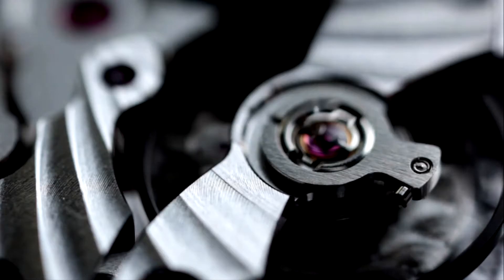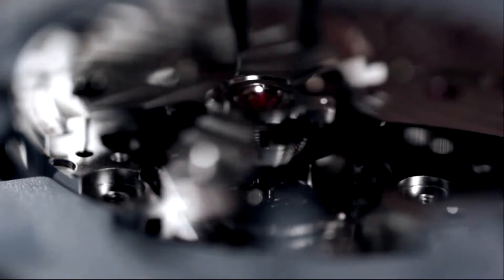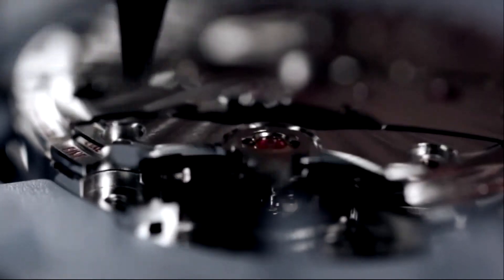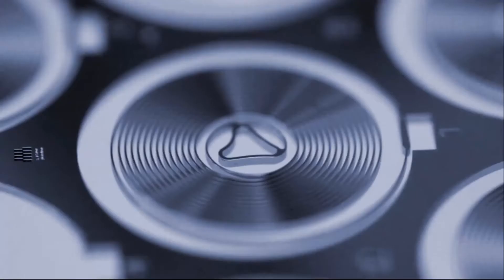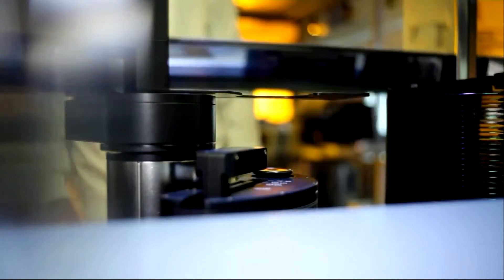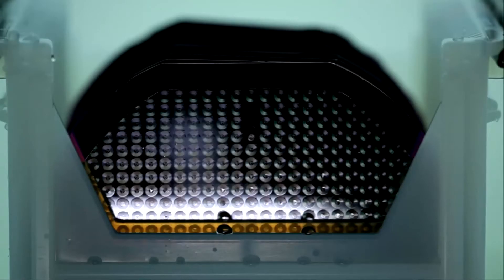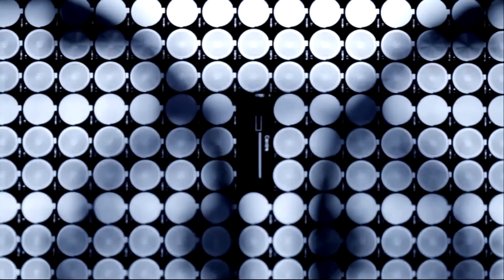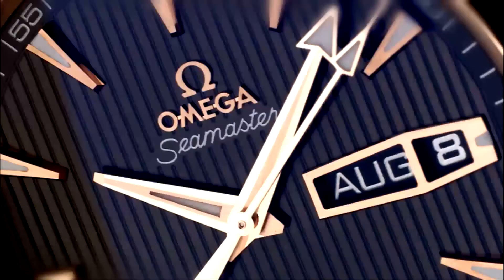De Marchi Gianotti presenta la spirale al silicio Omega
Qualità garantita Omega

Anche se é uno dei componenti piu' piccoli in un meccanismo meccanico, la spirale é sicuramente il piu' critico, e gioca un ruolo di massima importanza nella precisione del segnatempo. E il cuore che batte nell'orologio, responsabile delle oscillazioni che ne determinano l'accuratezza. Le spirali al silicio Omega rendono uno scappamento coassiale cosi' affidabile che ogni orologio equipaggiato con questo tipo di componenti é consegnato con una garanzia di durata pari a quattro anni. Omega certifica in questo modo la qualità della performance dei propri segnatempo, come avviene già per tutti gli orologi con scappamento coassiale, garantiti tre anni.